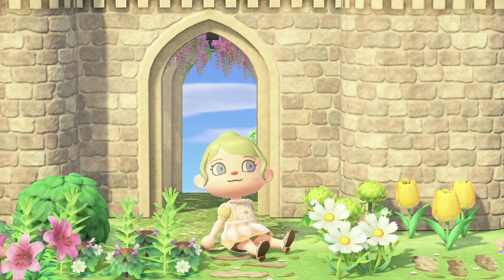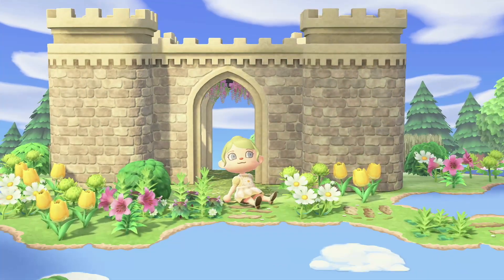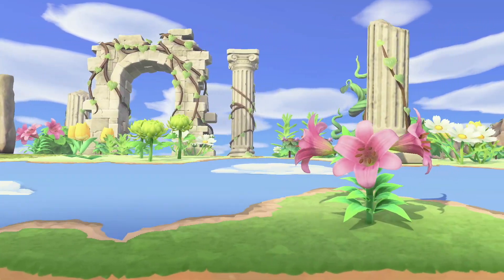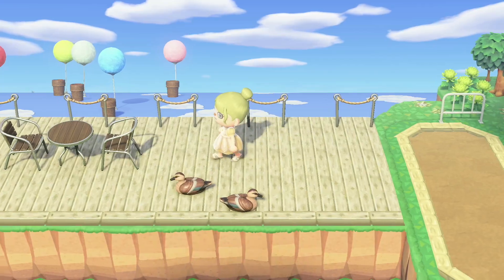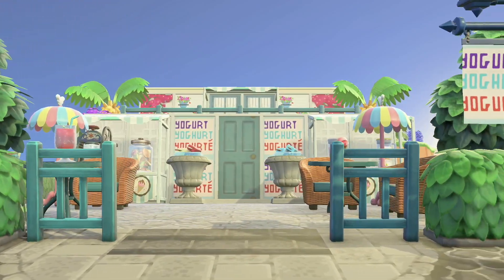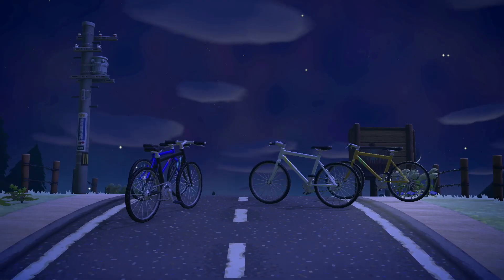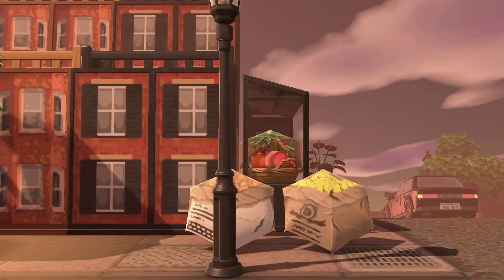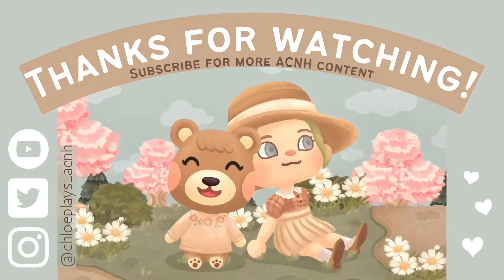Rarest Island Themes I Could Find PART 2!! | Animal Crossing New Horizons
Hey hey!!! 👋 I am back and today we are looking at more unique island themes in Animal Crossing New Horizons! 😍

ISLAND CREATOR LINKS! 💕

Sky Themes:

Taylor @isleofnoyo
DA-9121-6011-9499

Colleen @crossingcolleen6577
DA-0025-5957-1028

TV Show Themes:

Rachel @acnh.rach
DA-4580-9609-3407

Location Theme:

Alex @ac.Insomnia
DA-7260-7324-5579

CHANNEL ART
pfp: @kiarah.art on Instagram
Outro: @donuteatdoodle on Instagram

Use these codes for a discount when shopping for your switch!